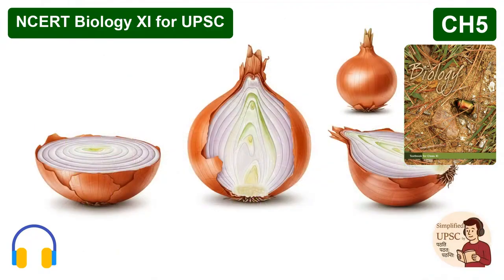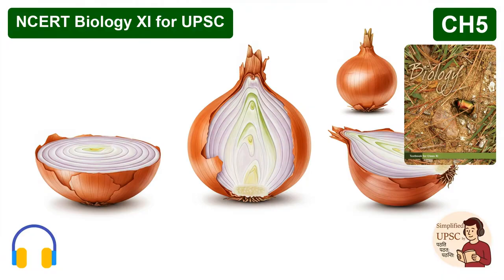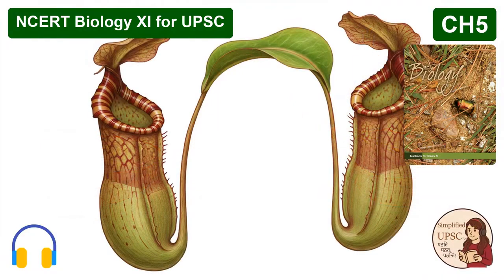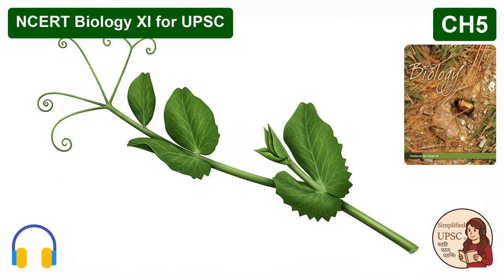NCERT Biology XI Ch5 | Plant Anatomy: From Leaves to Flowers | High-Yield Topics for UPSC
A comprehensive summary of high-yield concepts from NCERT Class 11 Biology, ranging from cellular metabolism to human physiology. This lecture distills complex biological processes into crisp, exam-oriented insights for UPSC and competitive exam aspirants.

⏰ TIMESTAMPS ⏰
00:00:00 - Introduction to NCERT Class 11 Biology Summary
00:01:25 - The Living World: Defining Properties of Life
00:02:41 - Biological Classification: Bacterial Shapes
00:03:09 - Cell Structure: Ribosomes and Endosymbiotic Theory
00:03:51 - Biomolecules: Primary and Secondary Metabolites
00:04:32 - Biomolecules: Molecular Weight and Macromolecules
00:04:55 - Morphology of Flowering Plants: Leaf Modifications
00:05:47 - Inflorescence: Racemose vs. Cymose Patterns
00:06:30 - Transport in Plants: Xylem and Phloem Mechanics
00:07:09 - Mineral Nutrition: Biological Nitrogen Fixation
00:07:41 - Nitrogenase Enzyme and Leghaemoglobin Function
00:08:44 - Plant Growth: Critical Concentration and Deficiency
00:09:02 - Water Absorption: Apoplast and Symplast Pathways
00:09:33 - Body Fluids: The Cardiac Cycle and Pacemaker
00:10:11 - Blood Groups: Universal Recipient (AB Group)
00:10:24 - Neural Control: Sodium-Potassium Pump Mechanics
00:11:01 - Nerve Impulse: Action Potential and Depolarization
00:11:21 - General Science: Optical Illusions in Physics
00:12:00 - Final Synthesis: High-Yield Revision Summary